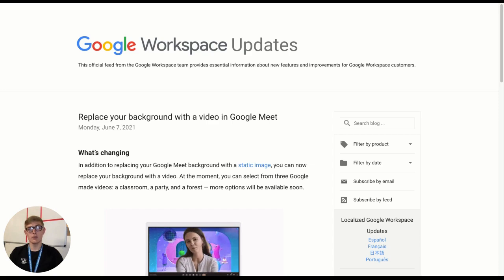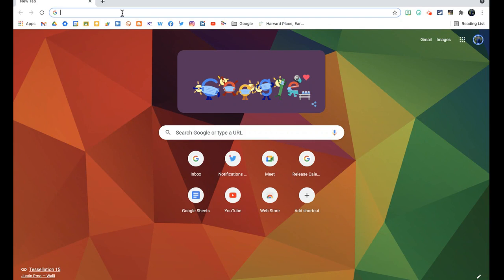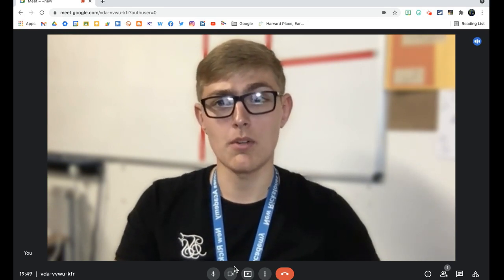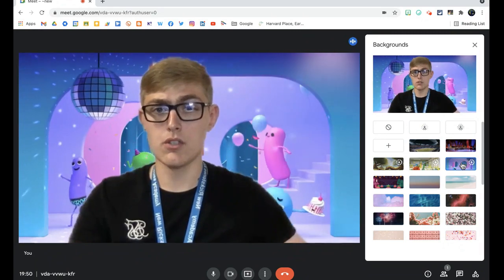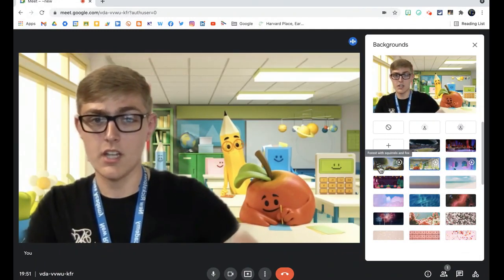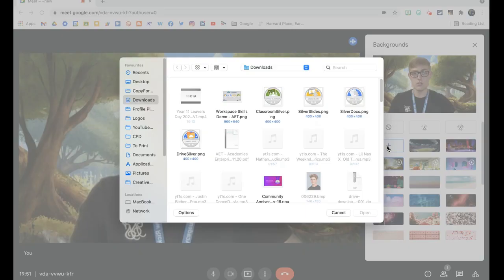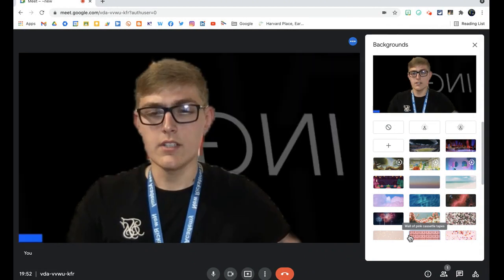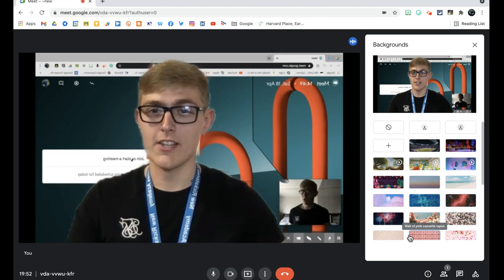How To use Video Backgrounds in Google Meet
Are you bored of your standard Google Meet backgrounds? Check out this update that allows video backgrounds which makes things so much more personal. I love it!